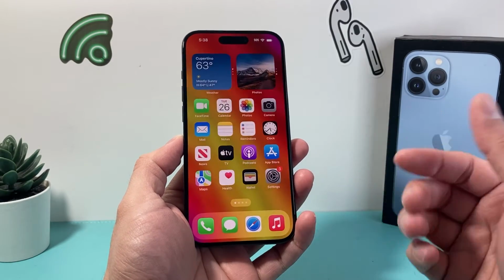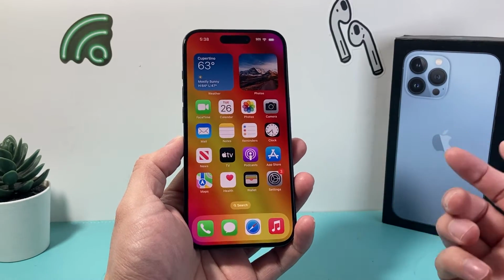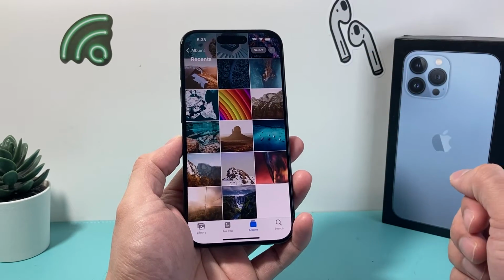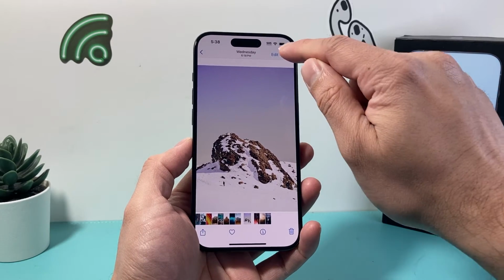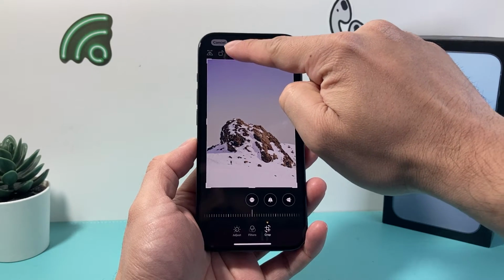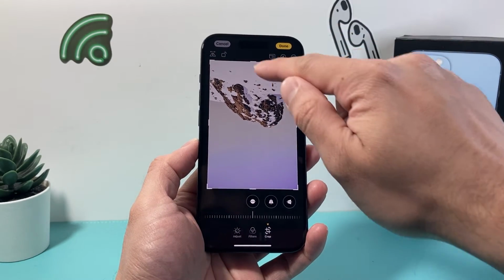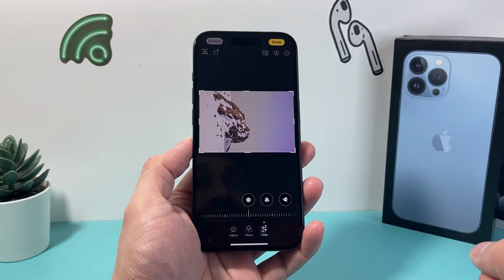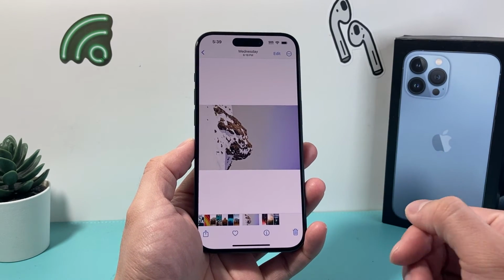How to Rotate a Picture on iPhone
In this iPhone tutorial we show you how to rotate a picture or photo on your iPhone on the latest iOS update.